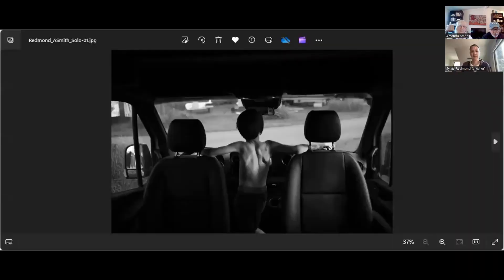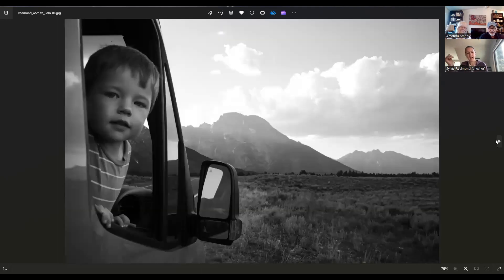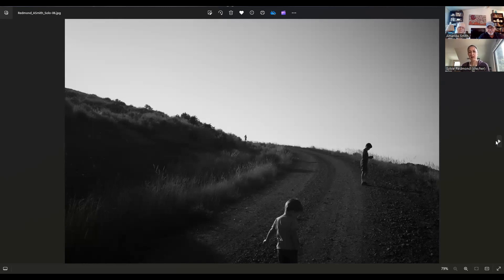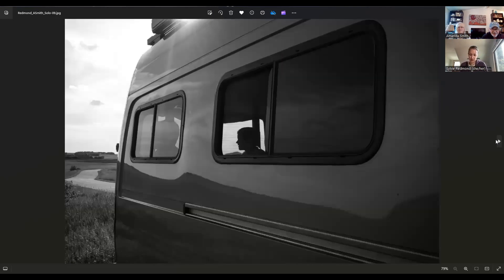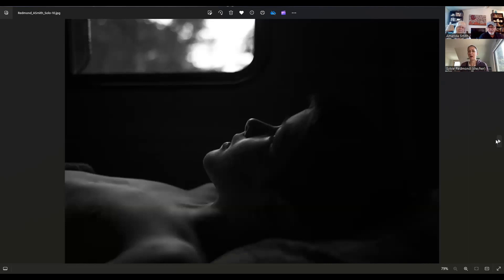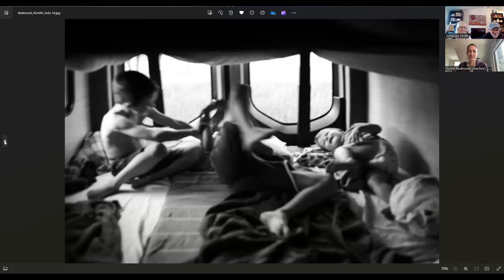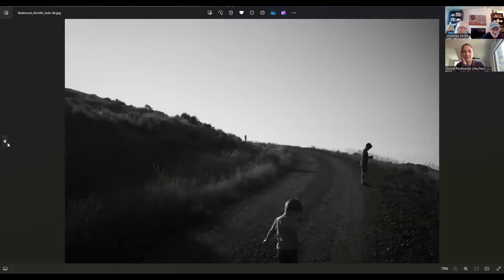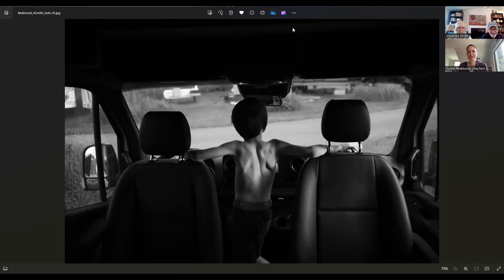Awards Collective GalleryTalk | "Together, Adrift" by Sylvie Redmond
The Awards Collective was created to feature the works of artist who have received a Juror's Award or Director's Award in ASG's Online exhibitions.  Sylvie Redmond's  image "Untitled“ received the Juror's Award in the "black/white" exhibition juried by Ann Jastrab.  Sylvie's exhibition "Together, Adrift" was featured from May 1 to May 31, 2024 and is discussed in our GalleryTalk with Sylvie.